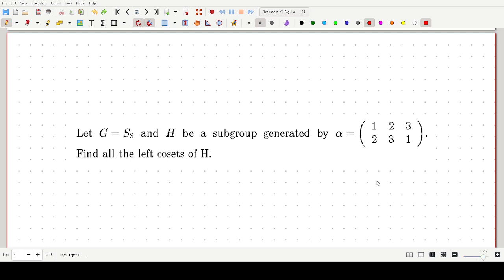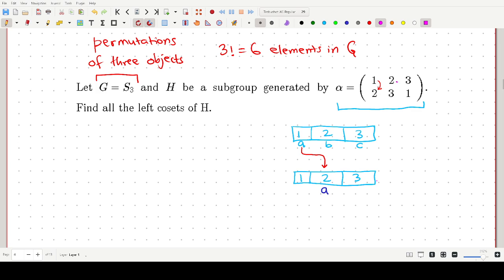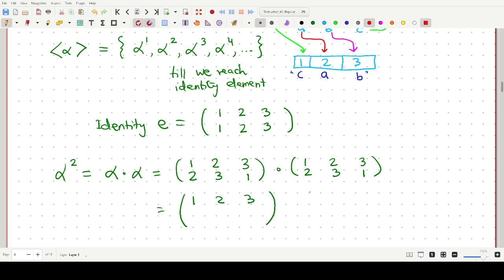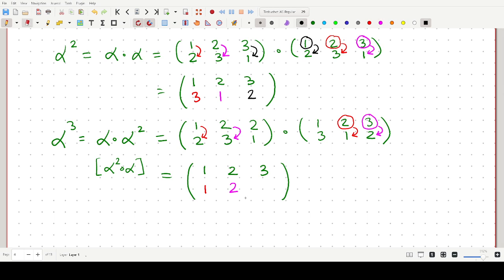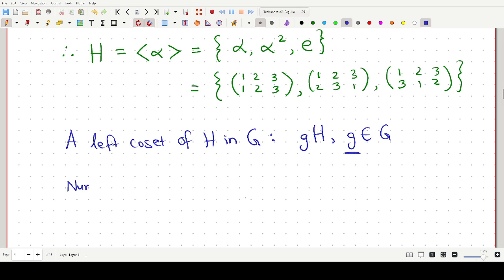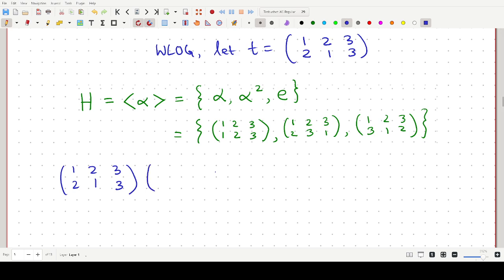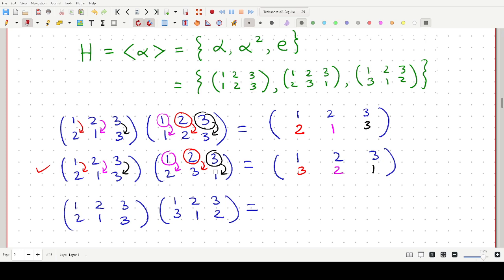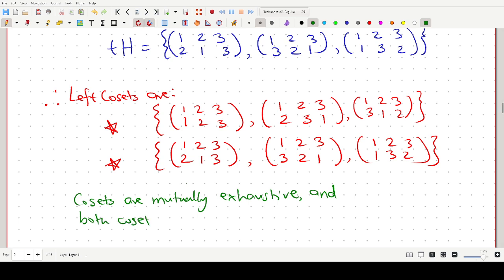Left Cosets of Given Subgroup of Permutation Group